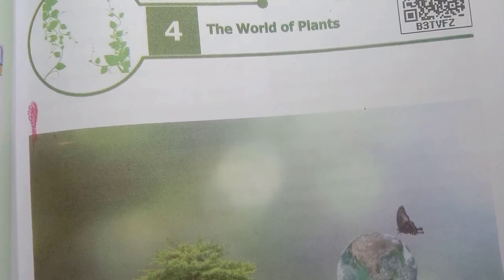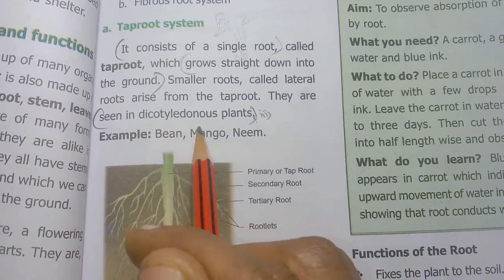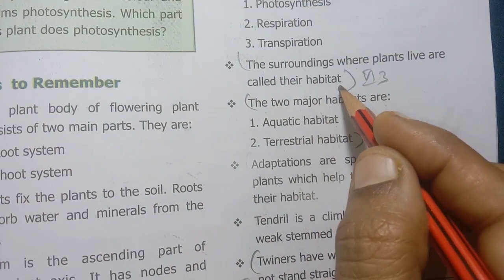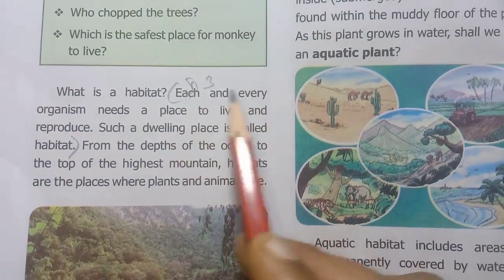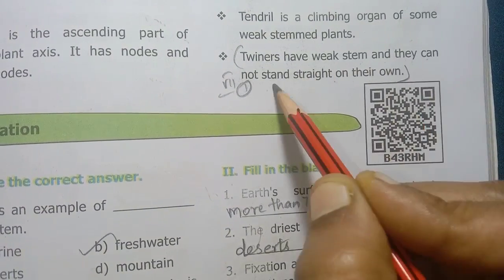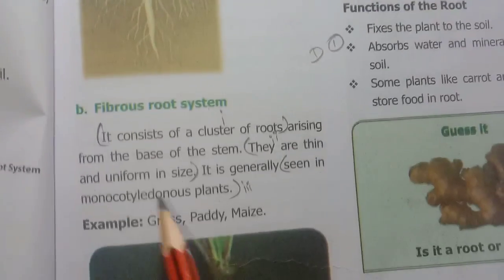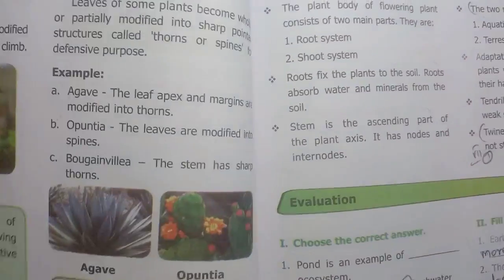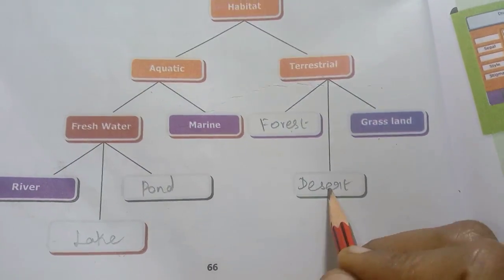6th Std - Term 1 | Science - The World Of Plants |Book Back Exercise